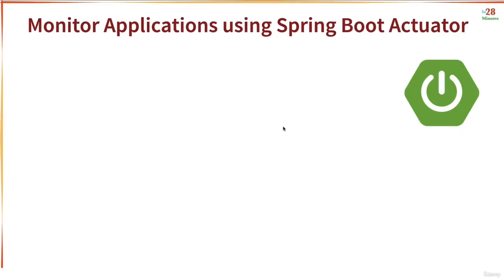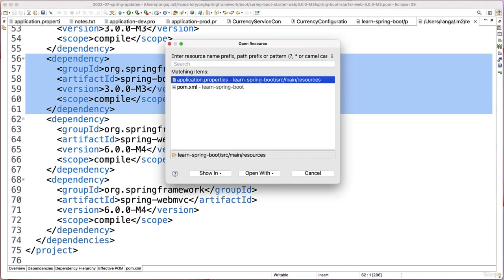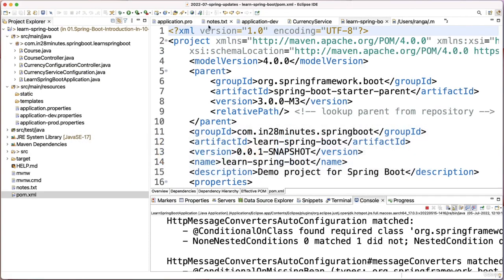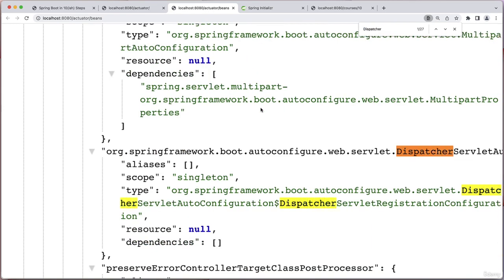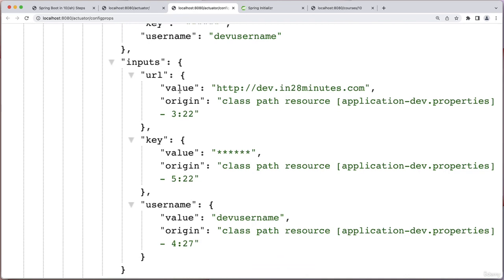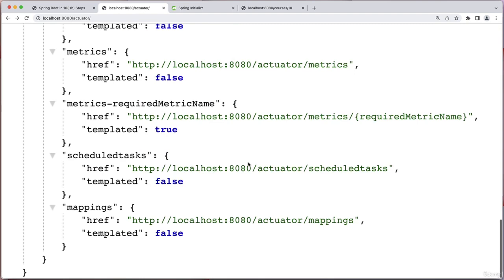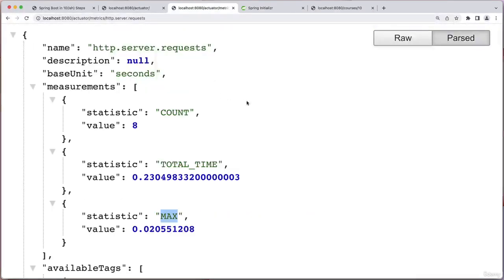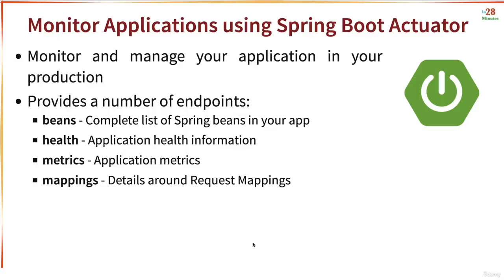4.12 Step 12 Get Production Ready with Spring Boot 4 Actuator